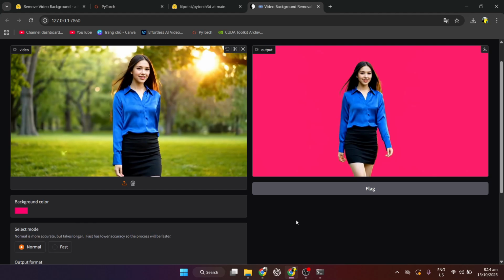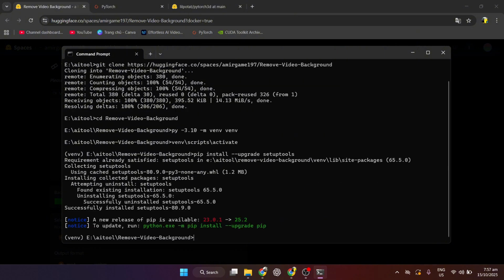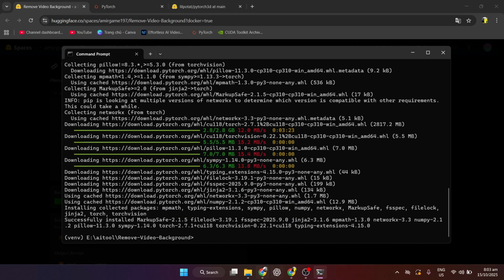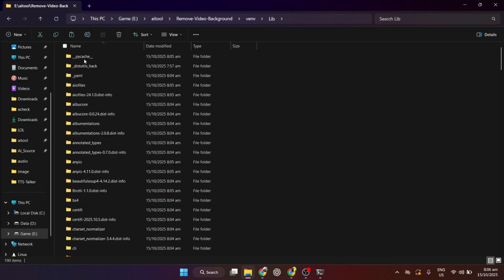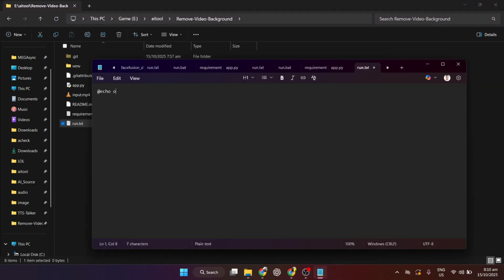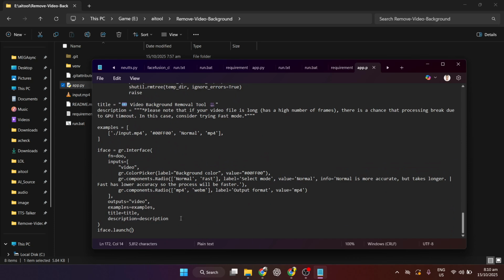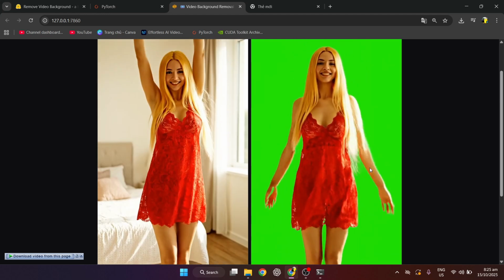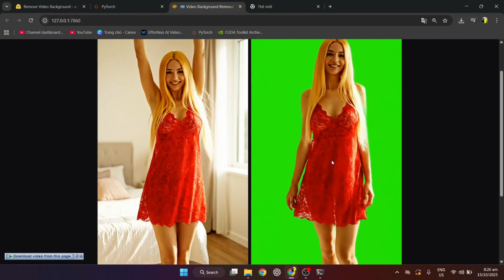Remove Any Video Background in Seconds | Install Video Background Removal Tool (Locally + Demo)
Remove any video background instantly — no green screen, no cloud tools.
In this tutorial, you’ll learn how to install and run the Video Background Removal Tool locally using AI segmentation.
We’ll clone the GitHub repository, install dependencies, and generate transparent background videos completely offline.

This open-source tool uses deep learning models to separate subjects from backgrounds with impressive accuracy — perfect for creators, editors, and AI enthusiasts.

✅ What you'll learn:
• Install Video Background Removal Tool from GitHub
• Run AI background removal locally (RGB mode)

📦 Requirements:
- Python 3.10+
- Git
- NVIDIA GPU (6GB+ VRAM)

🧠 BAT File:
@echo off
call venv\scripts\activate
python app.py
pause